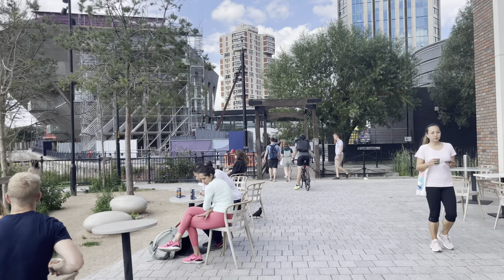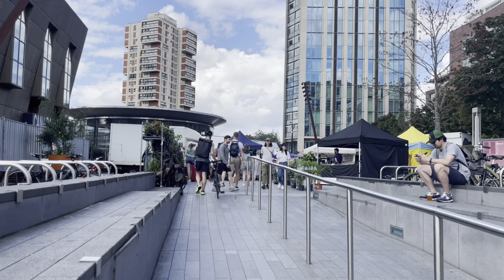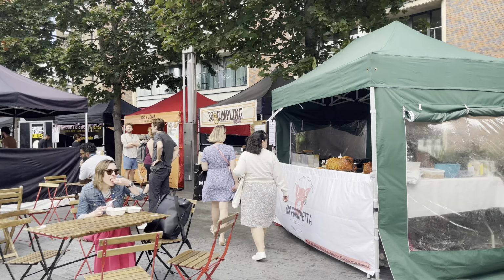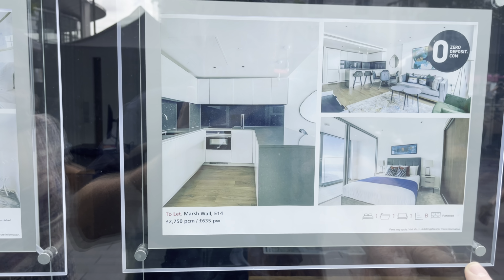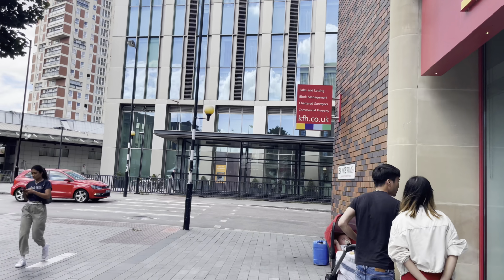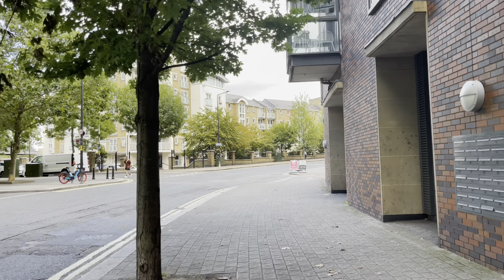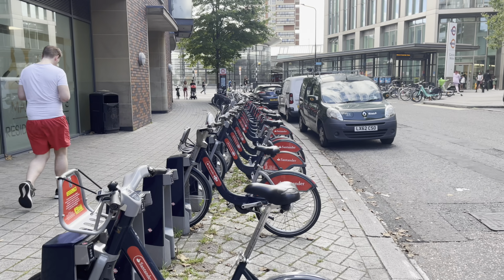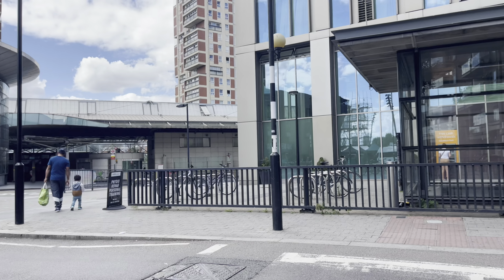London Walk 🇬🇧 Canada Water , Sunday afternoon 20/08/2023